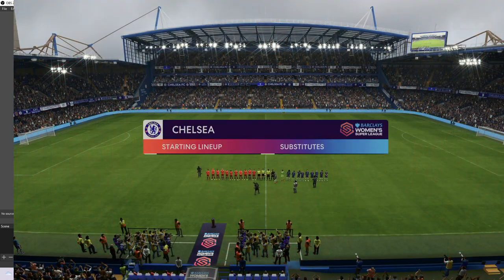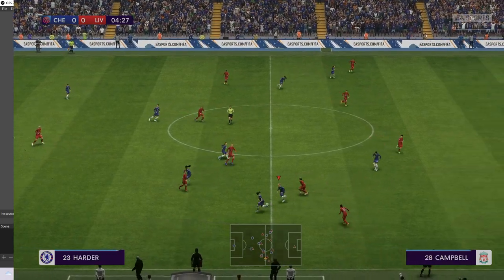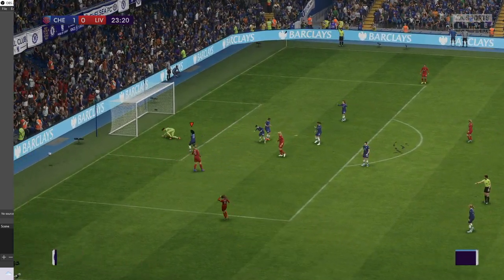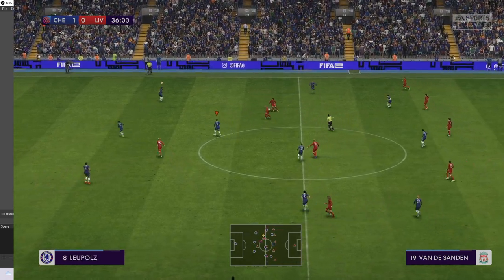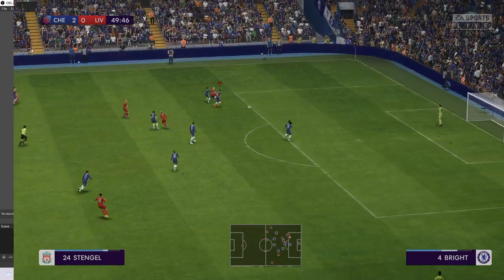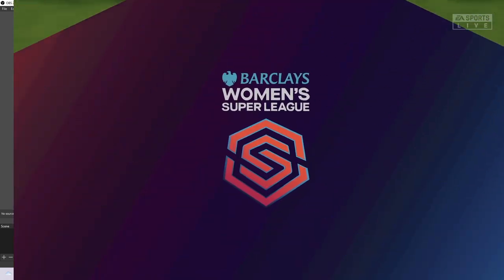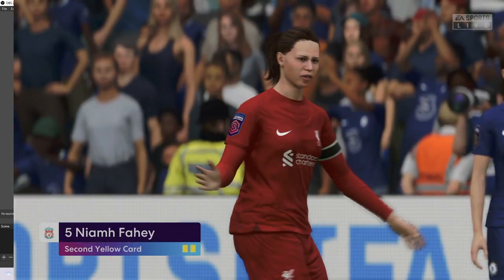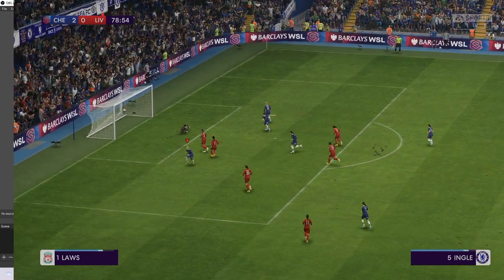Fifa 23 Gameplay - Chelsea vs Liverpool (Women's Super League)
Xbox Series X gameplay.
The graphics and ultra HD gameplay are exactly the same on the PS5. This was recorded in 4k ultra HD, 60fps.

About Fifa 23

EA Sports FIFA 23 brings even more of the action and realism of football to the pitch in The World's Game.
Advances in HyperMotion2 Technology driven by twice as much real-world motion capture help to create more true football animation than ever before in every match. Play the biggest tournaments in football with both the men's and women's FIFA World Cup coming to FIFA 23 during the season, play as women's club teams – powered by dedicated HyperMotion2 animation – for the first time ever, plus enjoy cross-play features that make it easier to play against friends.

Enjoy a new way to play and build your dream squad in FIFA Ultimate Team with FUT Moments and a revamped Chemistry system or live out your football dreams in Career Mode as you define your personality as a player and manage as some of football's most famous names. In Volta Football and Pro Clubs, bring more personality to the pitch with new levels of customisation and enhanced street and stadium gameplay.
However, you play, experience The World's Game with over 19,000 players, 700+ teams, 100+ stadiums, and over 30 leagues - including the UEFA Champions League, Premier League, new Barclays FA Women's Super League and France D1 Arkema with unrivalled authenticity in FIFA 23.
Release date: 30 September 2022.

Cheers,

Wayne Jackson (Wayne Jackson Gaming)